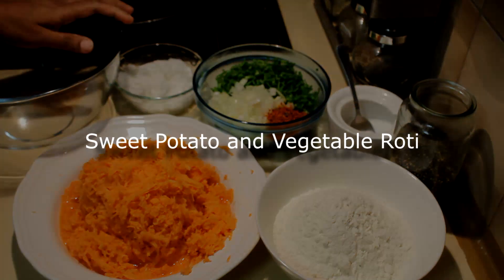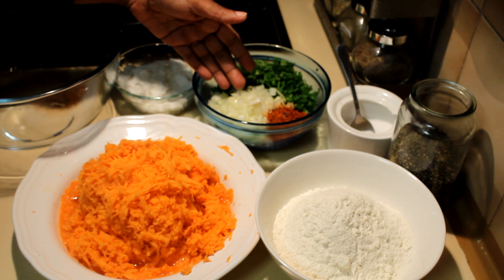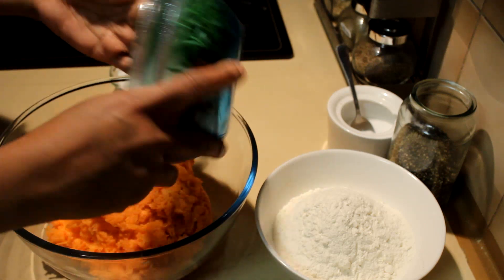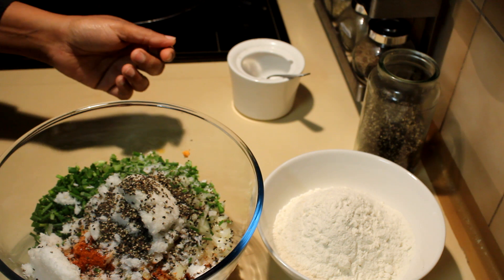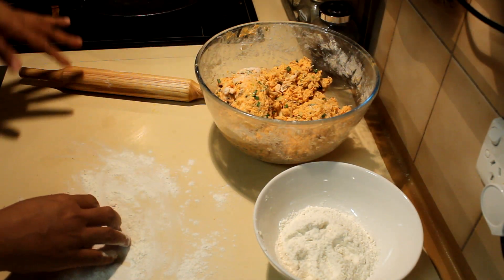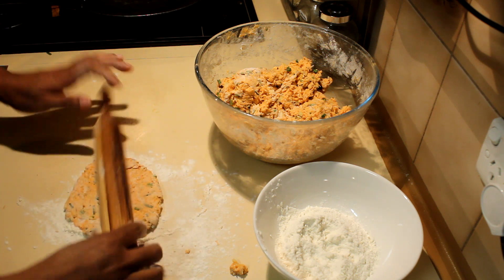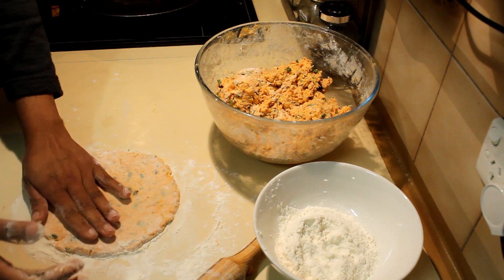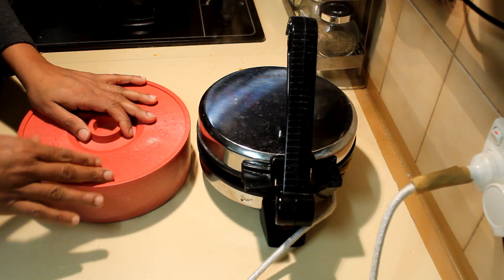Sweet Potato & Vegetable Roti (Flat Bread)